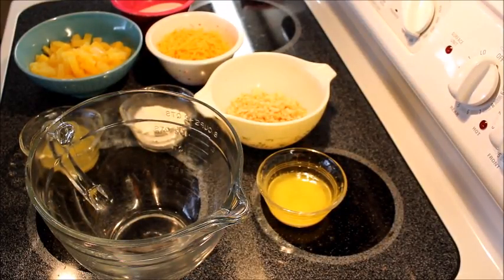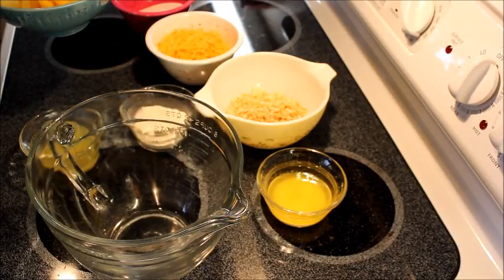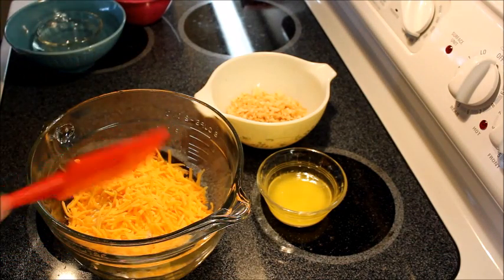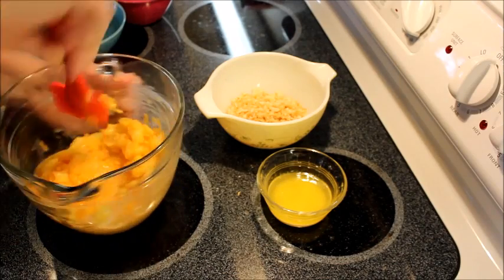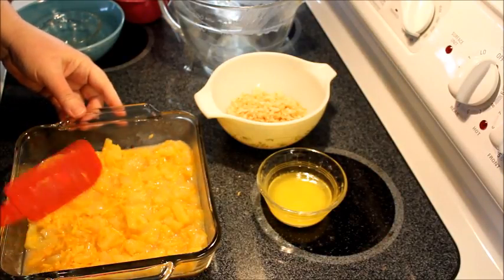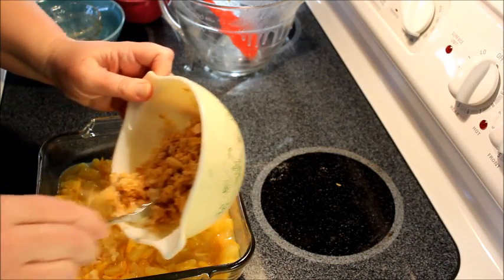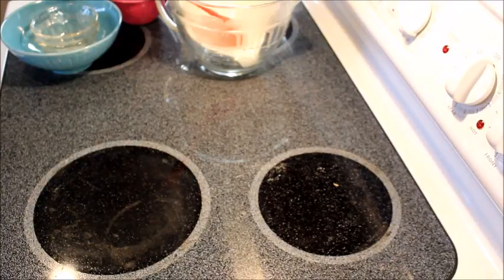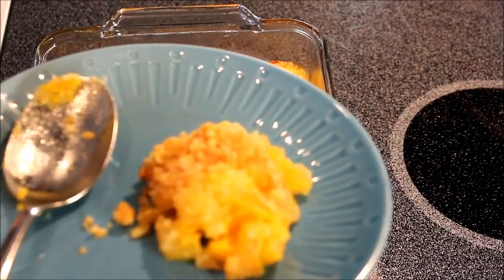Pineapple Casserole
20 oz. can pineapple tidbits in juice, drained (reserve 3 tblsp juice)
1/2 cup sugar
3 tblsp flour
1 cup cheddar cheese, shredded
1/4 cup melted butter
1/2 cup crushed Ritz crackers

Preheat oven to 350.  Mix first 4 ingredients and pour into greased baking dish.  Top with butter and cracker crumbs combined.  Bake at 350 for 30 minutes.

Our kids are all grown and gone and my husband and I spend most of our time these days trying to earn the approval and affections of our feral rescue cats, Richard and Baby Girl (still in the early stages of working on Hyacinth).  You know what they say, "Dogs have masters and cats have slaves."  Truer words have never been spoken!